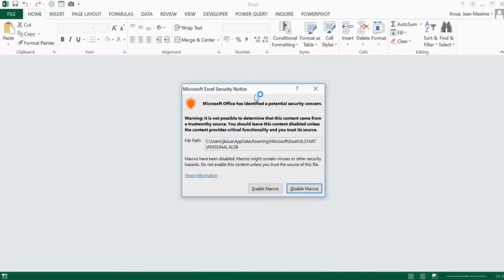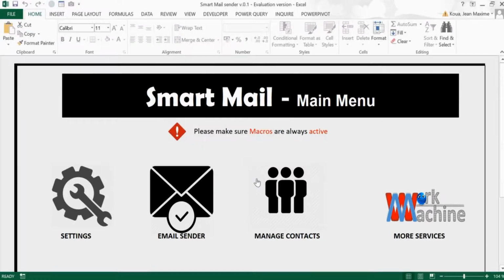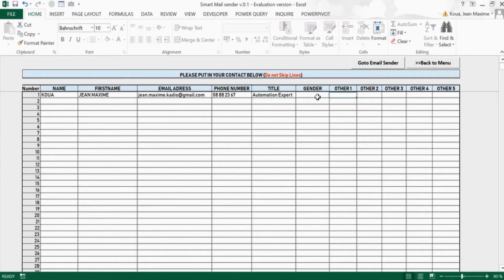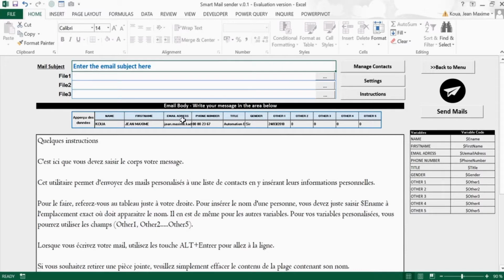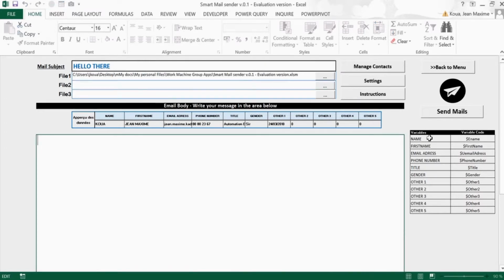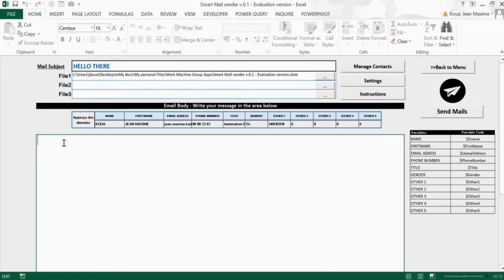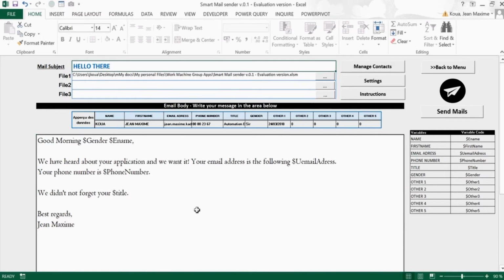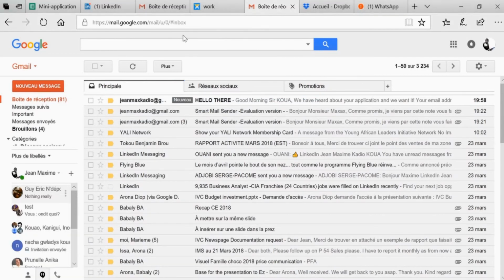Copie de Smart Mail Sender Demonstration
Smart mail sender est une application light developpé par Work Machine Group à partir de microsoft excel pour faire gagner énormément de temps à ses utilisateurs. Elle permet d'envoyer des mails personalisés à une grande liste de contacts.